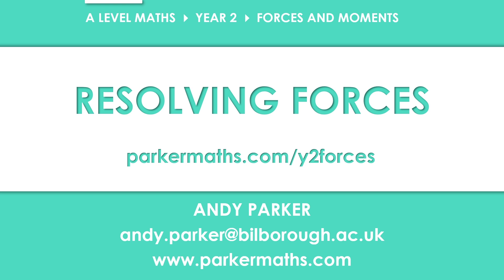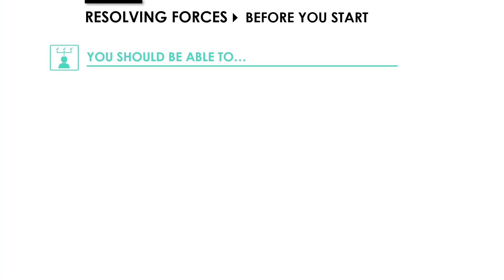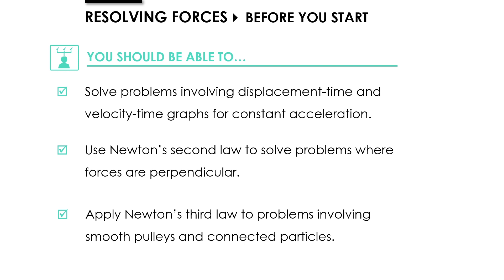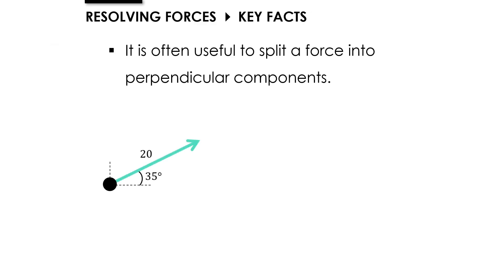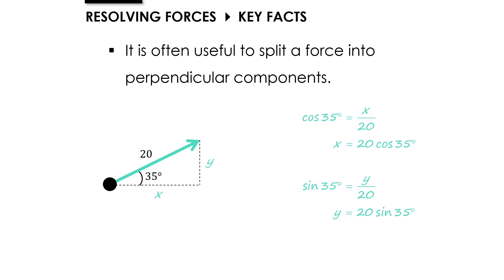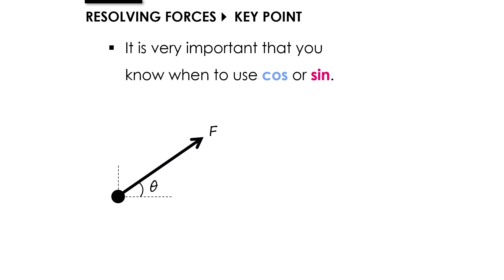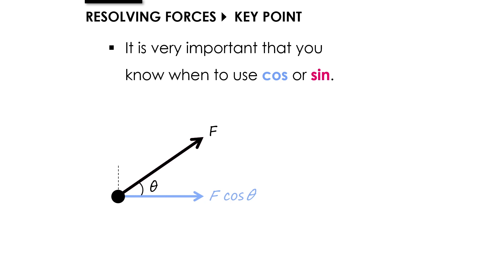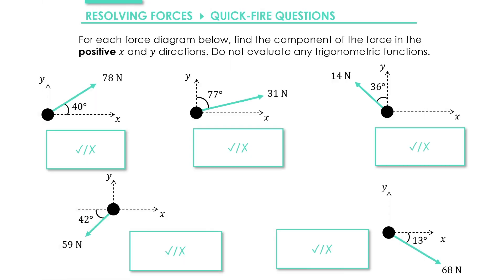Y2 Forces » 2.1 Forces in Equilibrium » Key Facts (A-Level Maths)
In this example we look at the basics of splitting forces into components.

Timings:
0:00 Introduction
1:13 Splitting Forces Into Components

PARKERMATHS